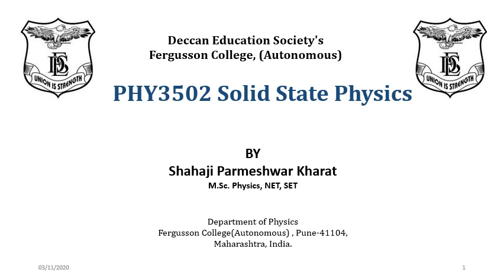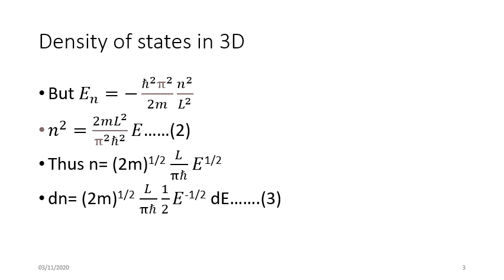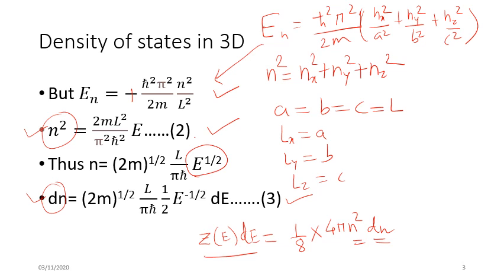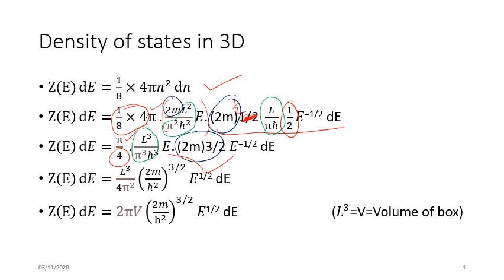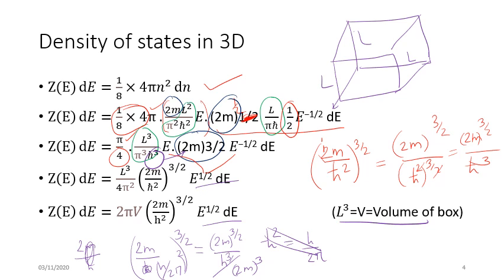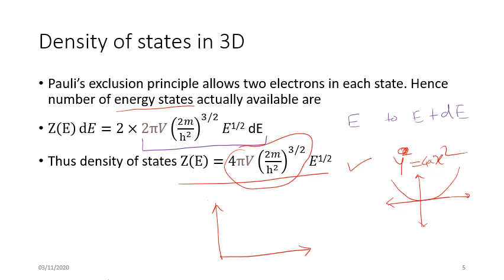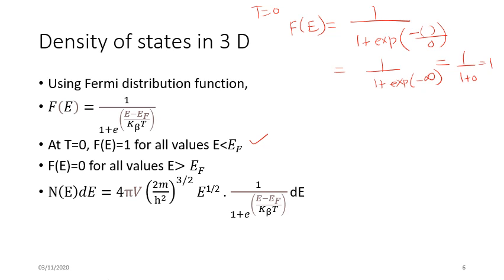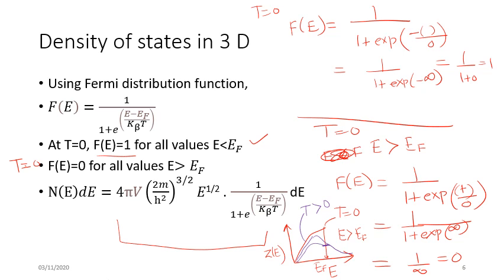Solid state Physics